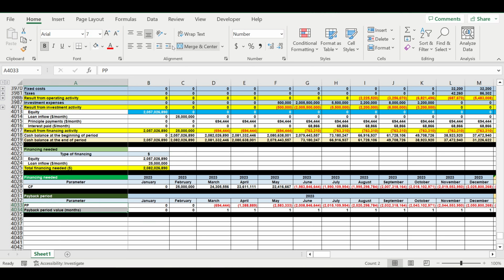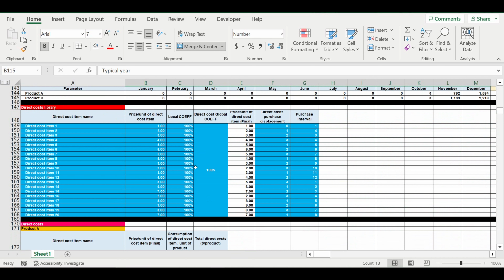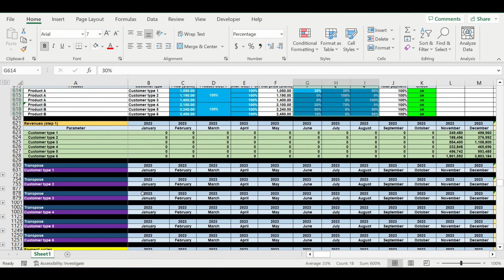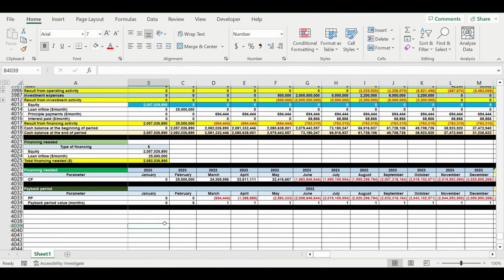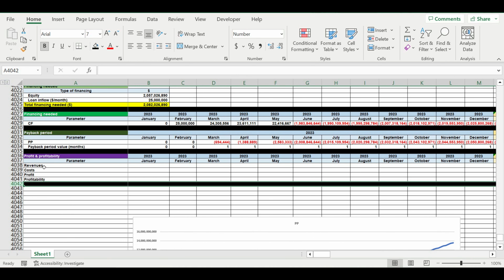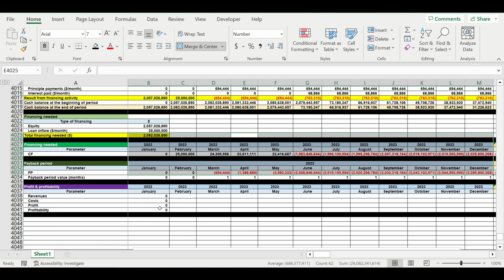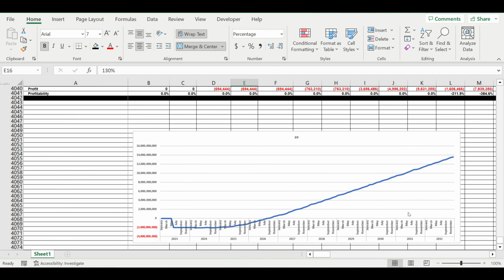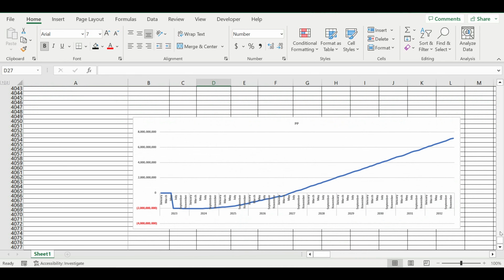Part 27. Revenues, costs, profit, profitability. Manufacturing business plan, financial model. Excel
Manufacturing business idea, business plan, financial model. Part 27. Revenues, costs, profit, profitability. MS Excel tutorial from scratch.